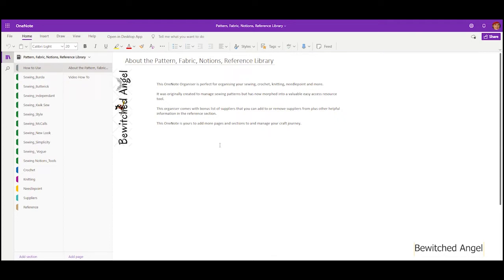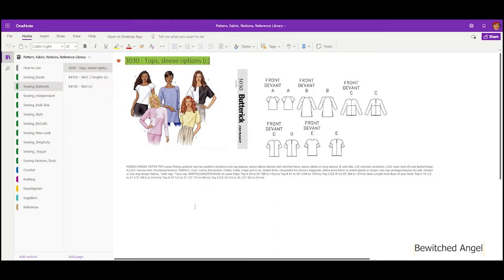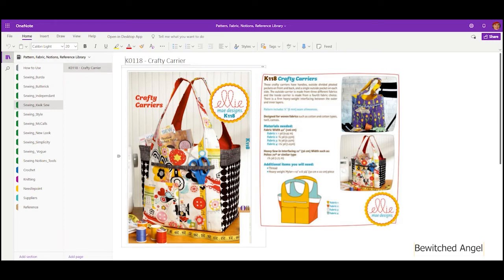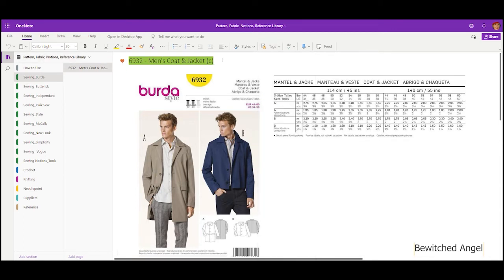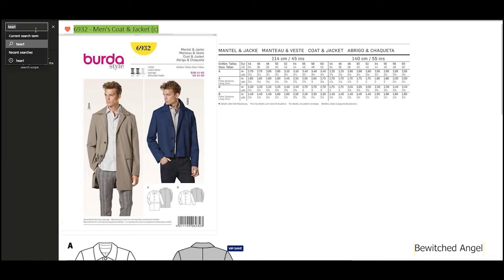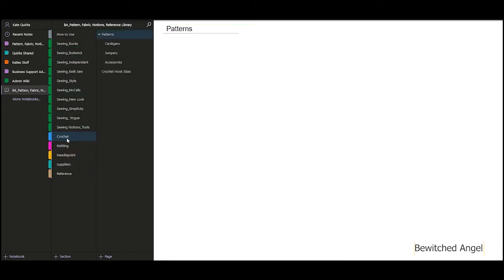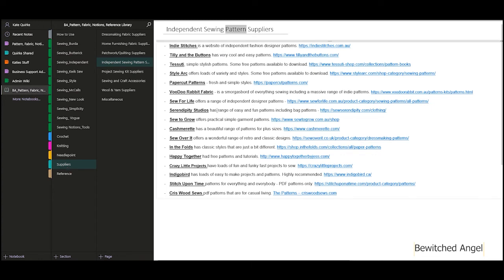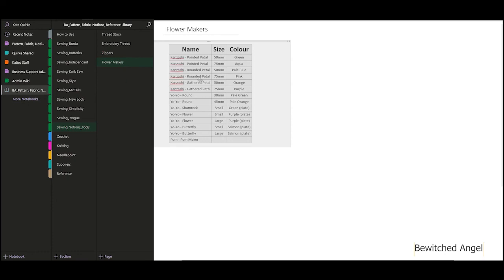Pattern, Fabric, Notions, Reference Library